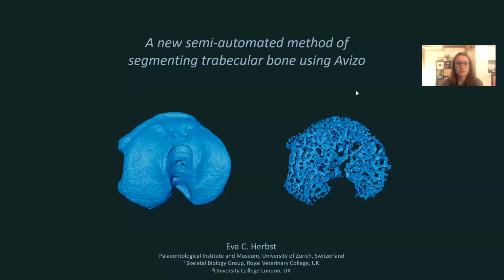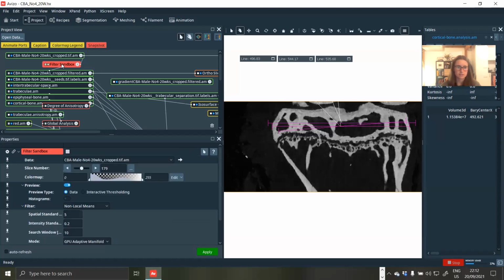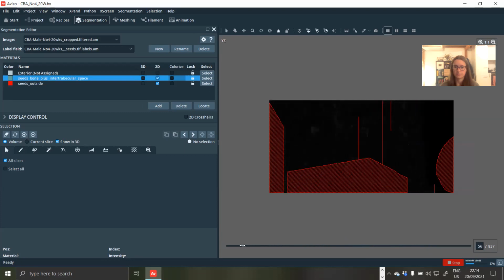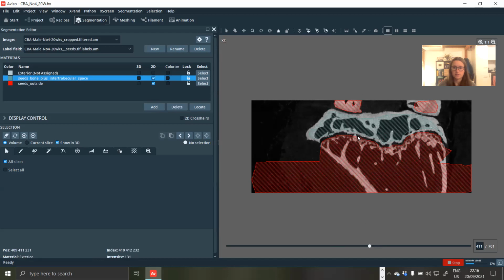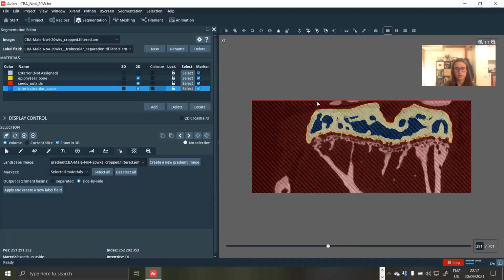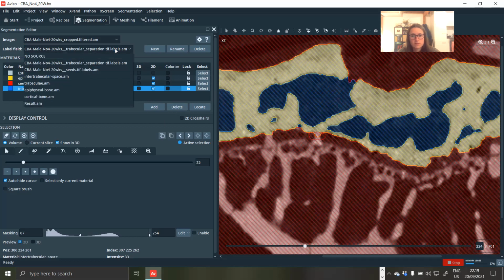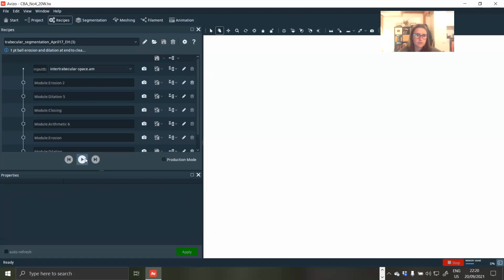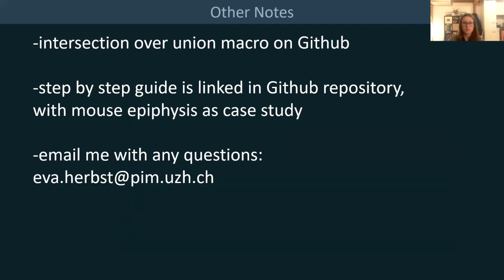Trabecular segmentation tutorial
Using method developed by Herbst et al. 2020 Please cite that paper if you use this method.